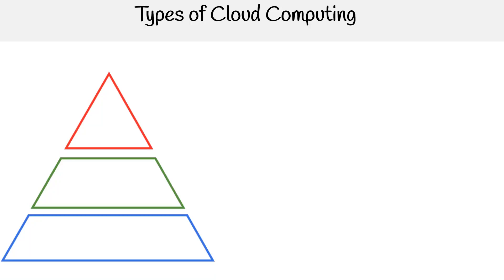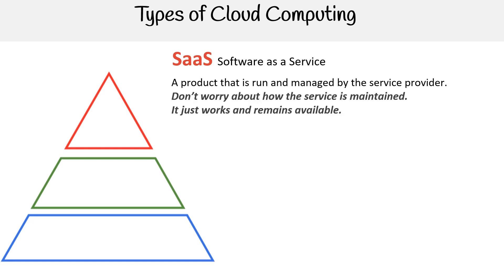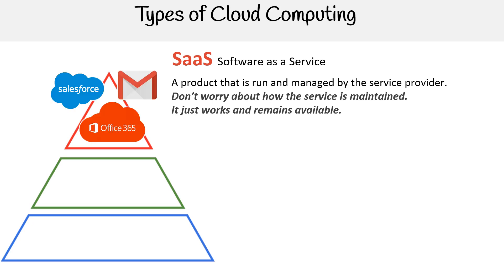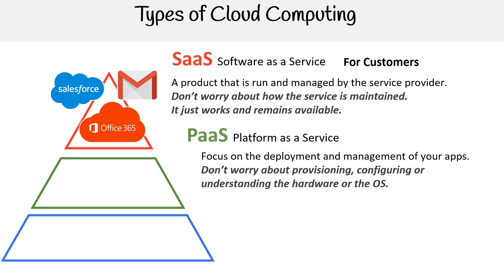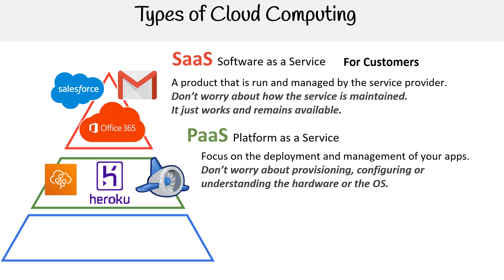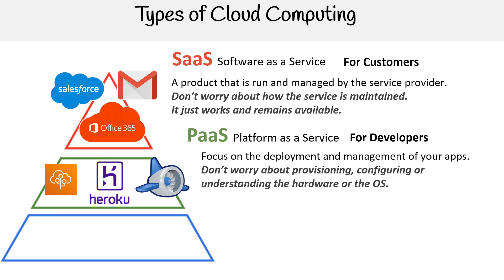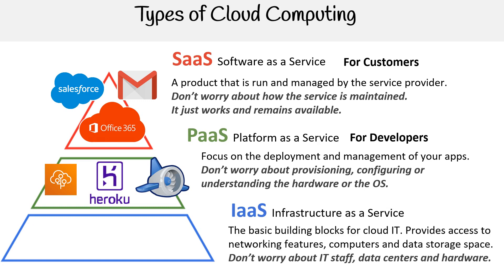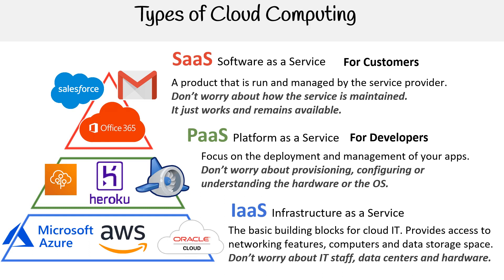MS 900 — Types of Cloud Computing